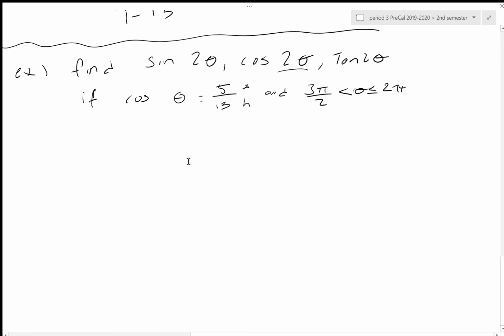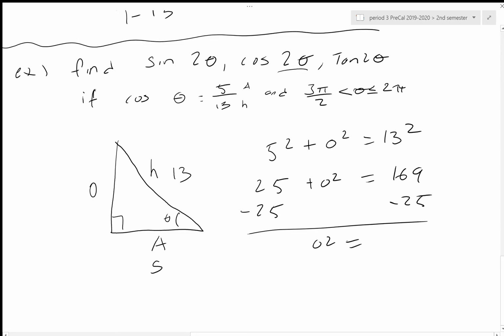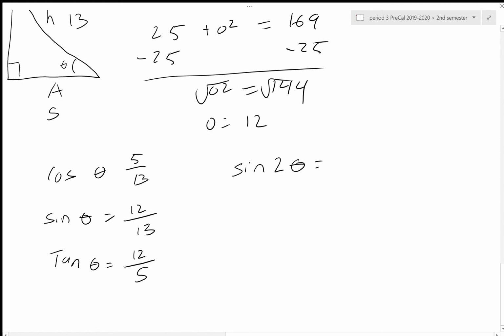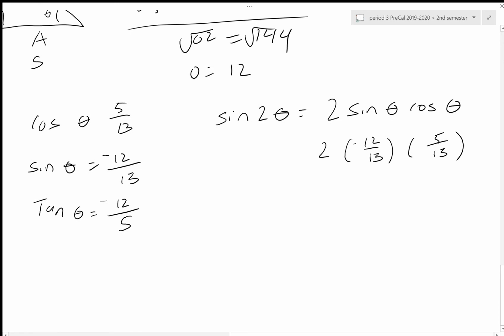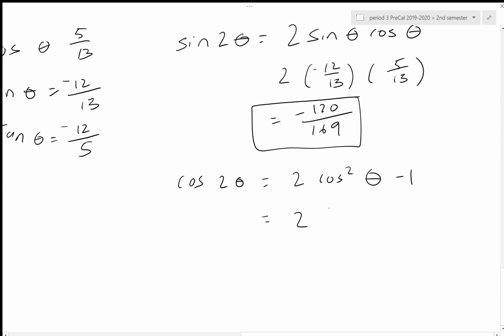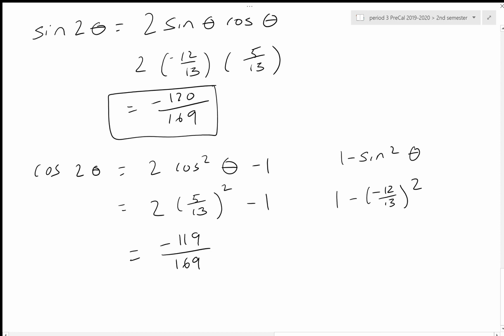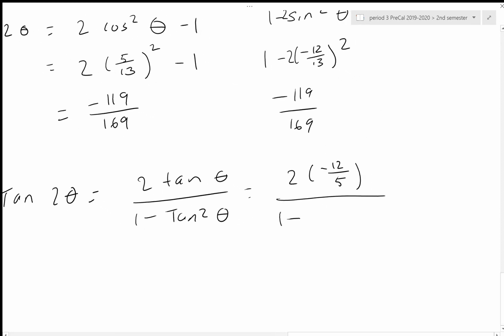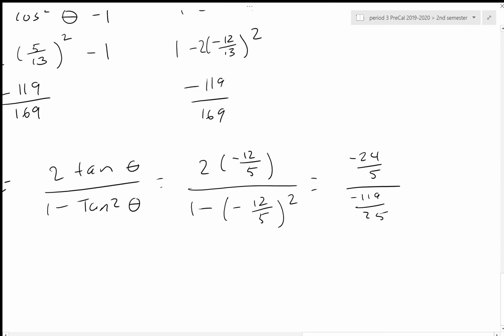Double angels Ch 5 5 Part 1 2